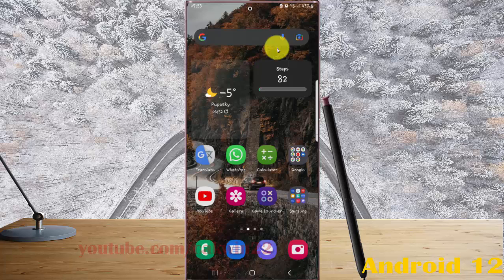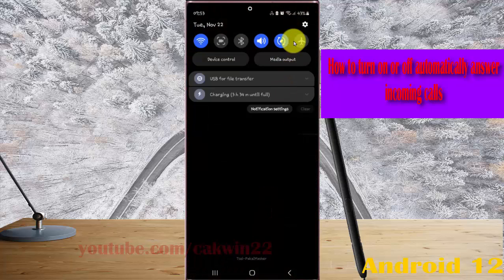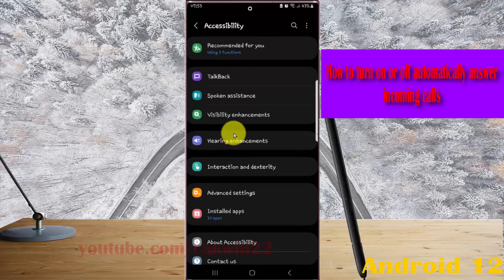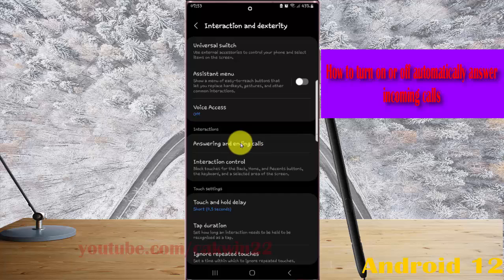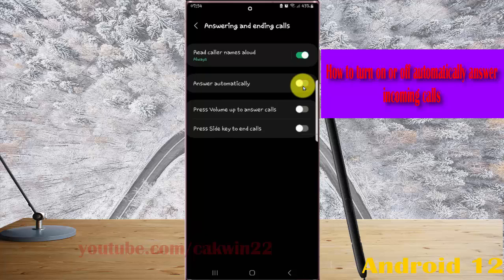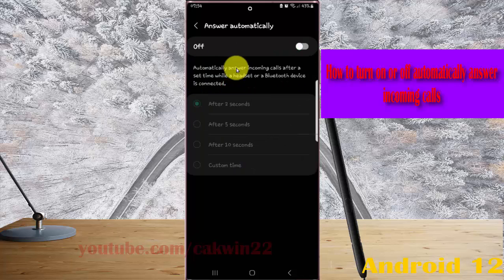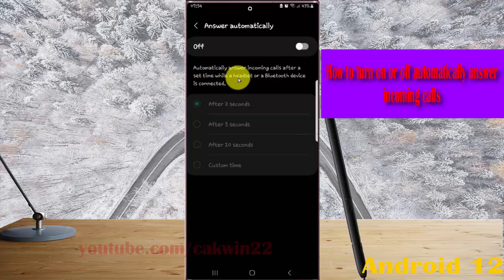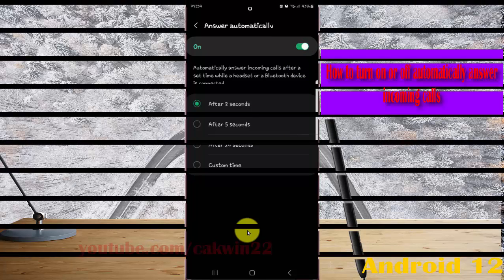Samsung Galaxy S22 Ultra : How to turn on or off automatically answer incoming calls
In this video, you will find the steps on How to turn on or off automatically answer incoming calls in Samsung Galaxy S22/S22+/S22 Ultra.  This video uses Samsung Galaxy S22 Ultra SM-S908E/DS International version runs with Android 12